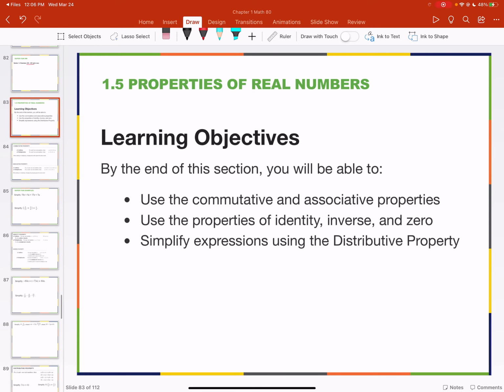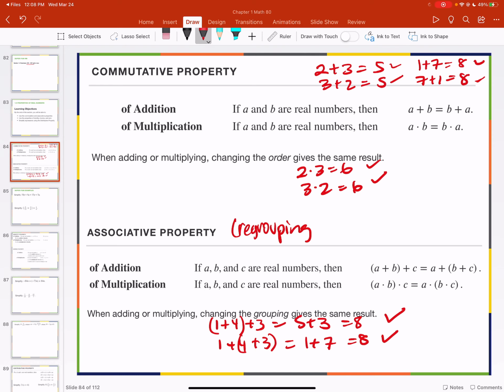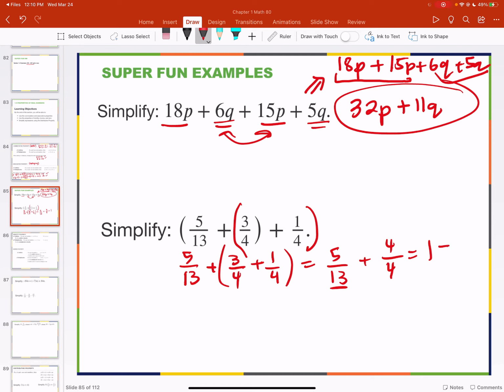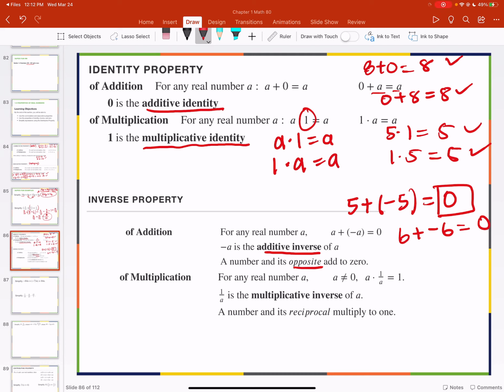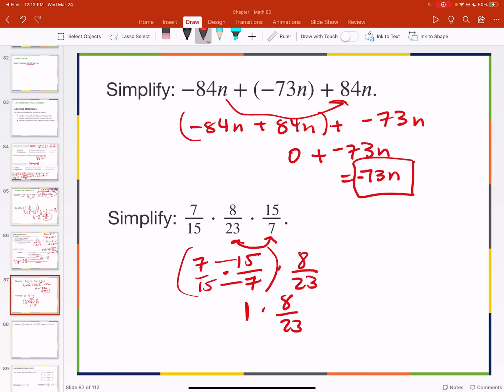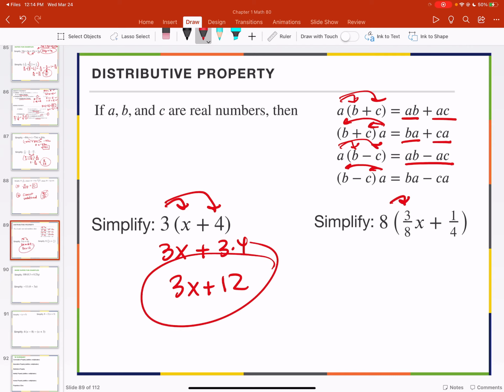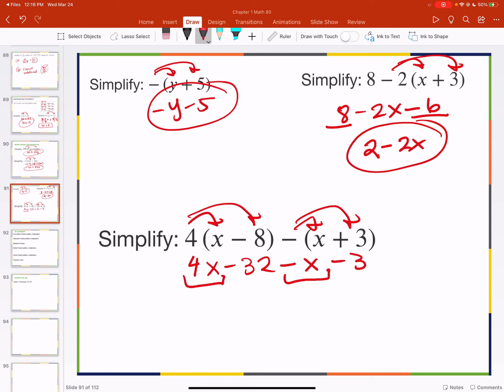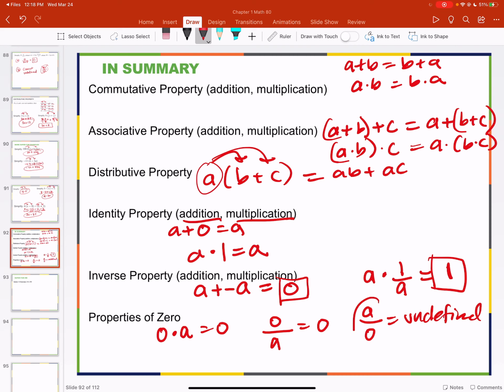Section 1.5 Math 80